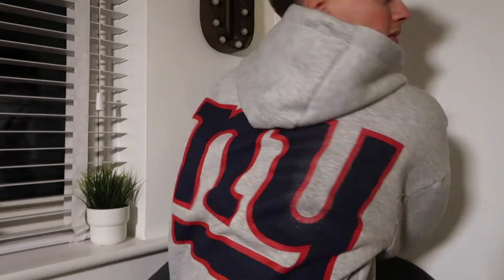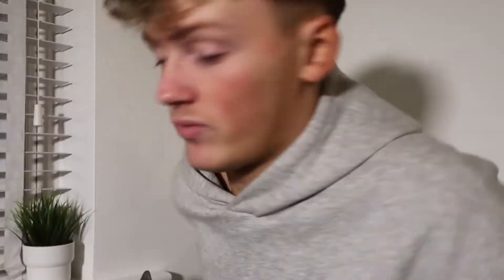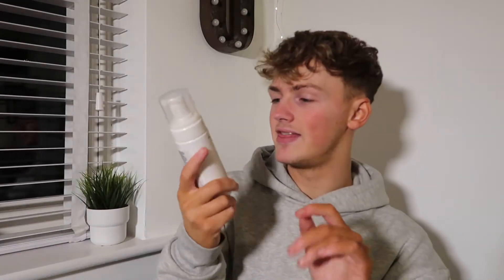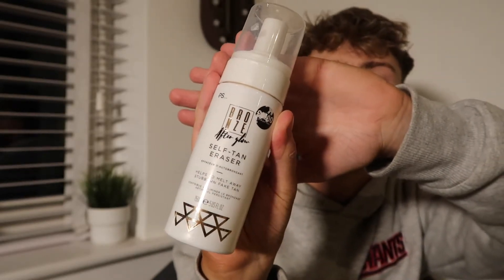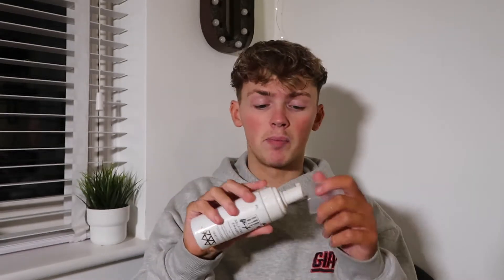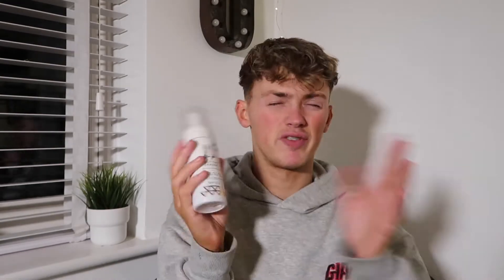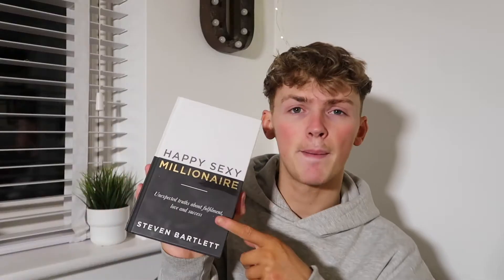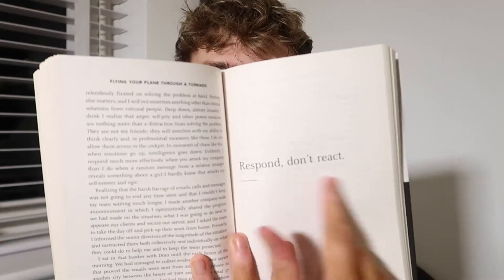FEBRUARY FAVOURITES | 2022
The month of love and my birth gave me so super fun favourites!